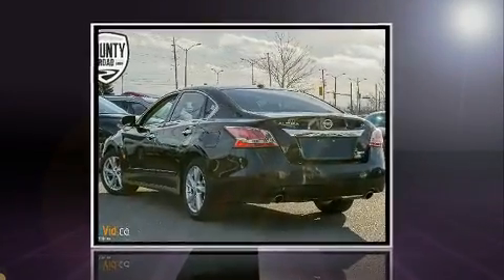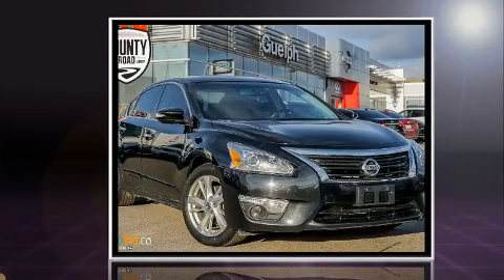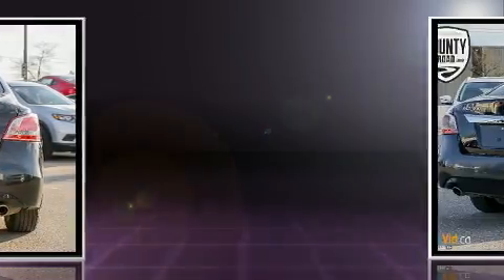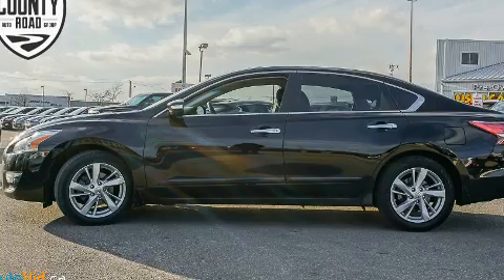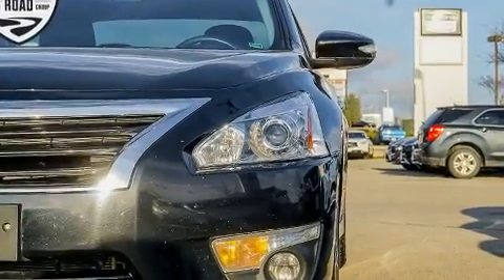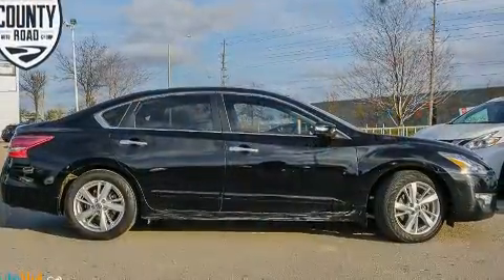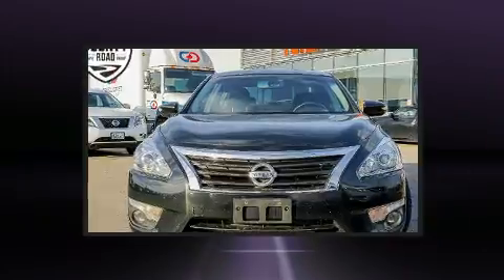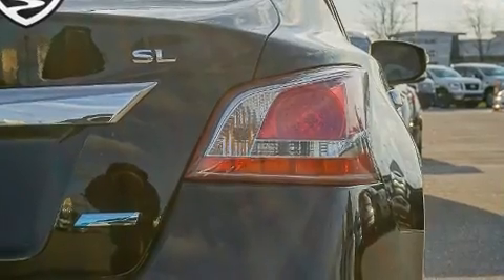2013 Nissan Altima 2.5 SL in Guelph, ON N1K 1E9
GUELPH NISSAN
805 WOODLAWN RD W

Experience driving perfection in the 2013 Nissan Altima. This 4 door, 5 passenger sedan still has fewer than 110,000 kilometers! Smooth gearshifts are achieved thanks to the efficient 4 cylinder engine, and for added security, dynamic Stability Control supplements the drivetrain. All of the premium features expected of a Nissan are offered, including: 1-touch window functionality, a built-in garage door transmitter, a trip computer, an automatic dimming rear-view mirror, heated seats, heated door mirrors, and a split folding rear seat. Features such as automatic climate control and leather upholstery prove that economical transportation does not need to be sparsely equipped. For drivers who enjoy the natural environment, a power moon roof allows an infusion of fresh air. Premium sound drives 9 speakers, providing you and your passengers a sensational audio experience. With side curtain airbags supplementing the rest of the safety network, you can be assured that you and your passengers will experience top-tier protection. We pride ourselves on providing excellent customer service. Please don't hesitate to give us a call.